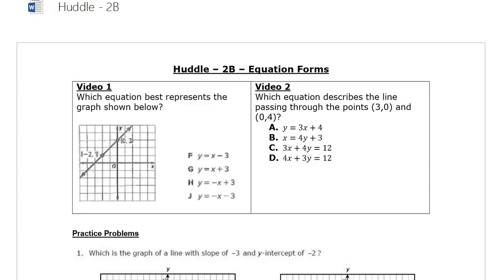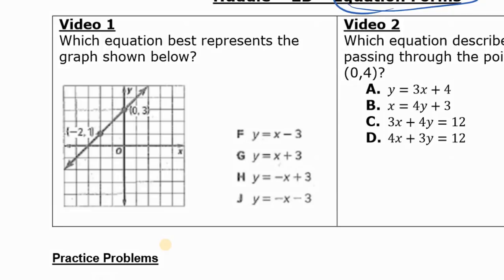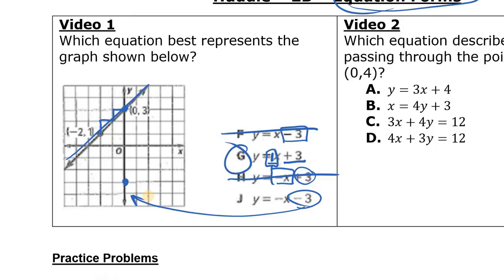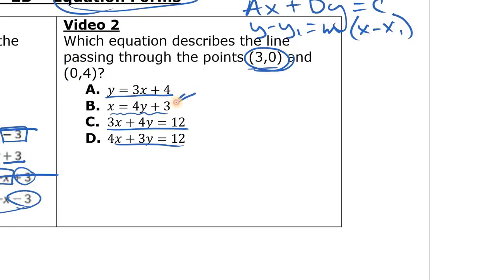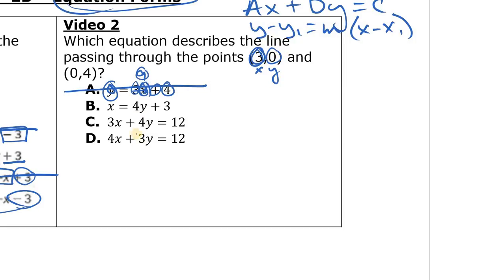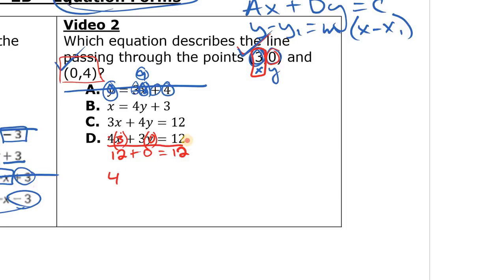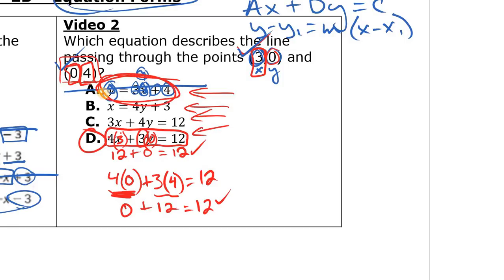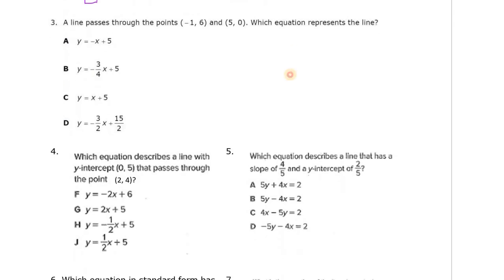Huddle 7 - A.2B